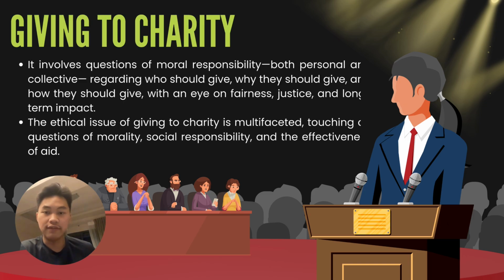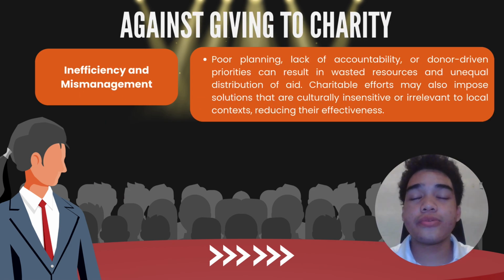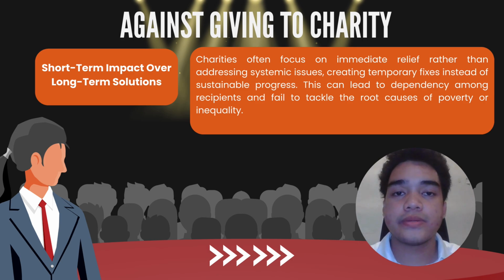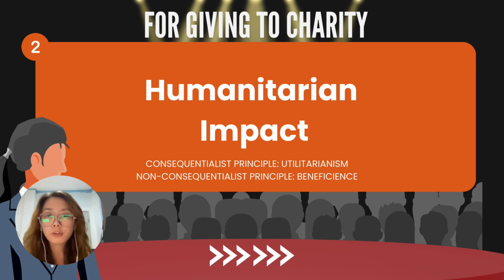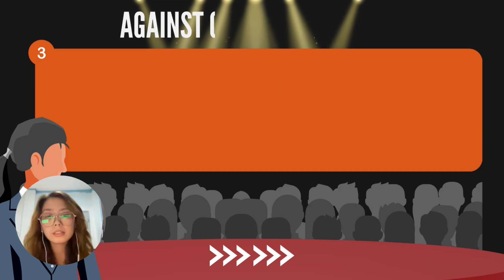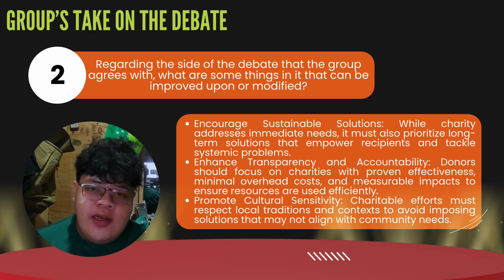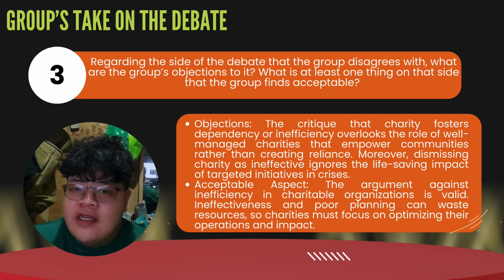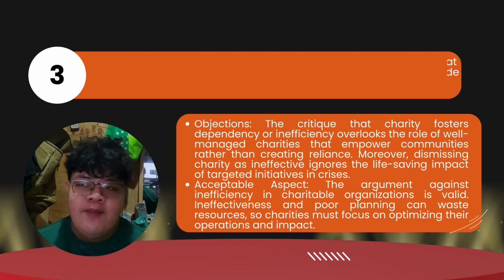Group 42 Giving to Charity Ethics Final Project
Members:
Kirsten Khen Perez
Nathalie Capitanea
Niña Faith Delfin
Karl Jacob Puerto
Chad Batocail
Edwell Cotejar